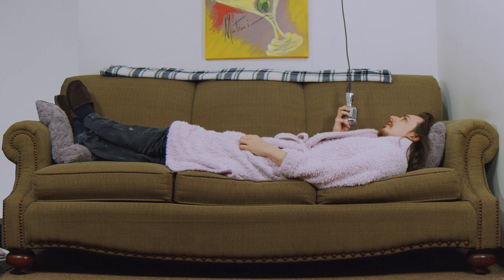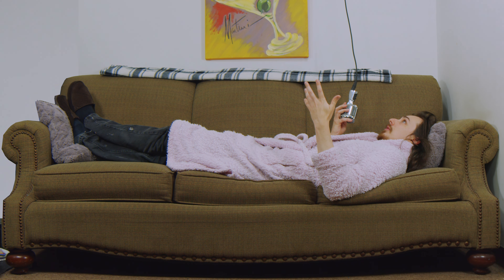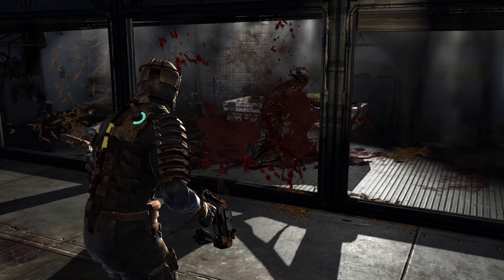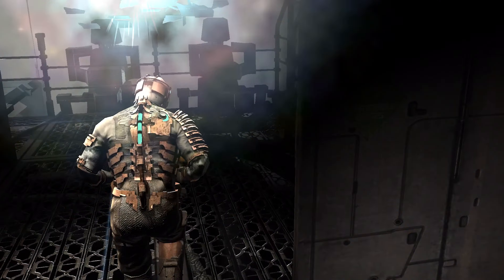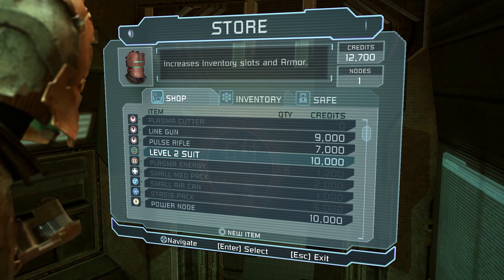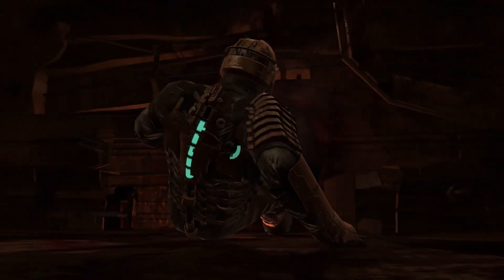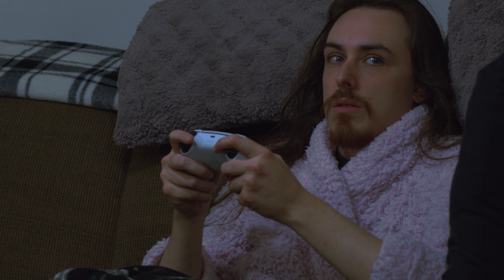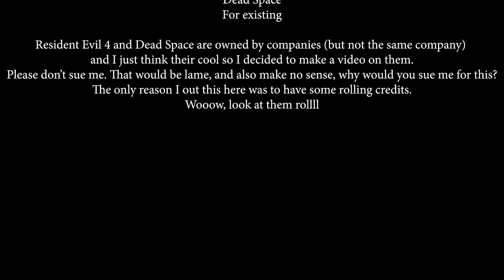My Least Favorite Game | A residentevil4 review (April Fools)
In this hilarious April Fools video, join Peasant as he attempts to review the classic video game "Resident Evil 4," only to realize later that he's actually been playing "Dead Space" the whole time! Along with some side-splitting sketch comedy, Peasant shares his honest opinions on both games and gives viewers a glimpse into his gaming preferences. Whether you're a die-hard "Resident Evil" fan or simply looking for a good laugh, this video is not to be missed.

The above description was done by chatGBT just cause everyone is doing it.

Also, I never told it I was a guy, so I don't know how it knew to put that.